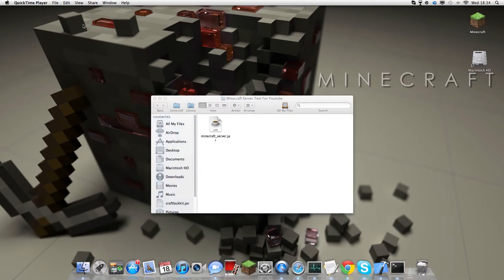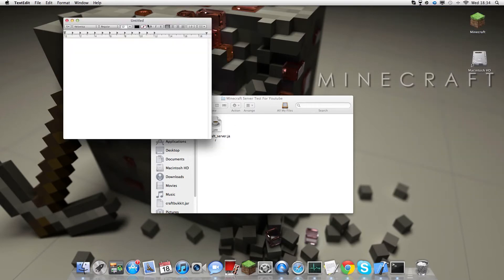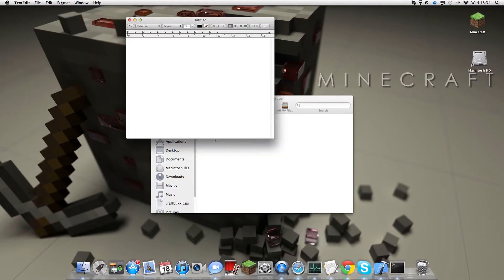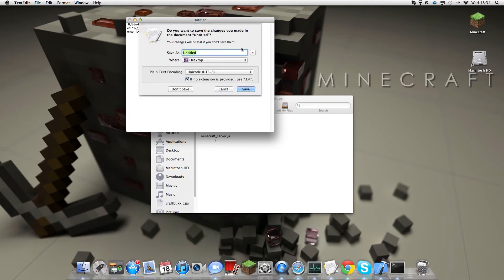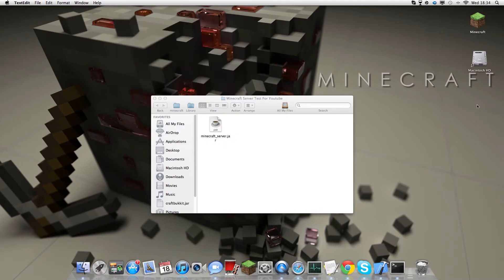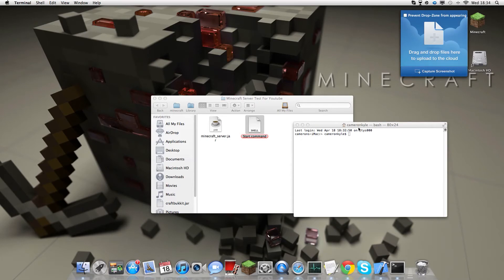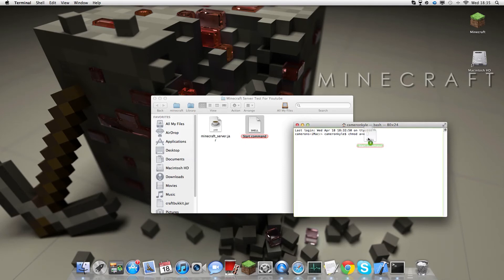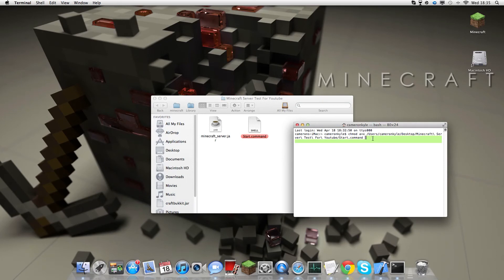How To Make Minecraft Server 2 mINUTES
#!/bin/bash
exec java -Xmx1G -Xms1G -jar minecraft_server.jar download have in next ep